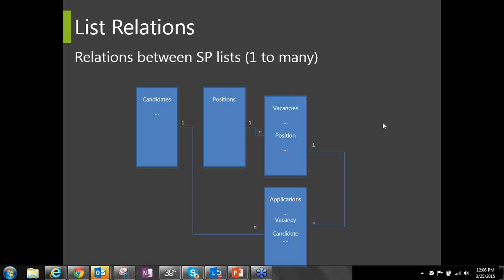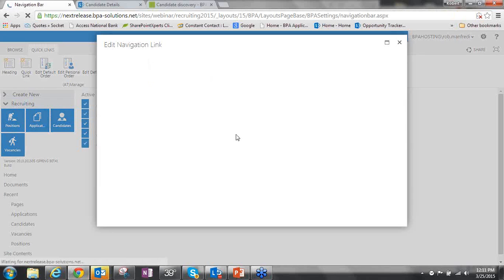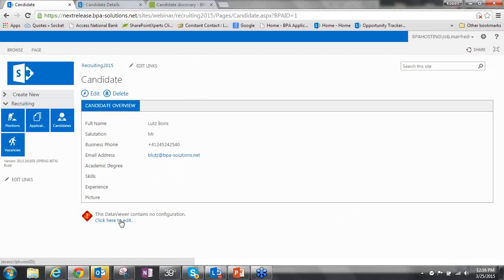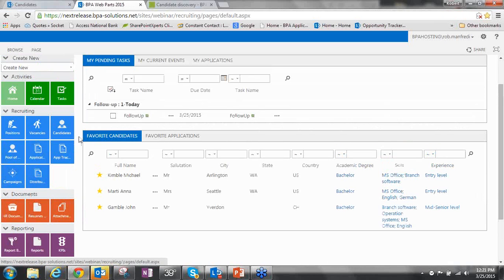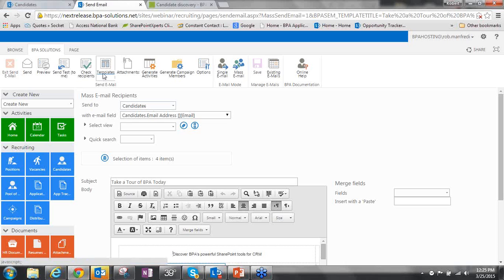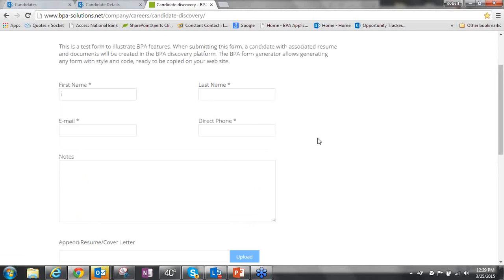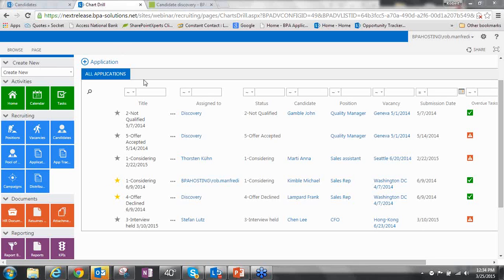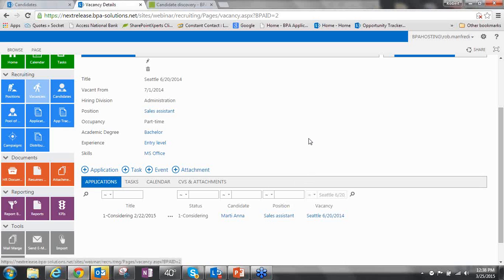Develop a Professional Business Solution in 1 Day Using BPA Web Parts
In this webinar, we will start from a simple SharePoint site and build a professional recruiting solution using BPA web part bundles. BPA has developed a complete set of enterprise-grade web parts to quickly build your own no-code business solutions.